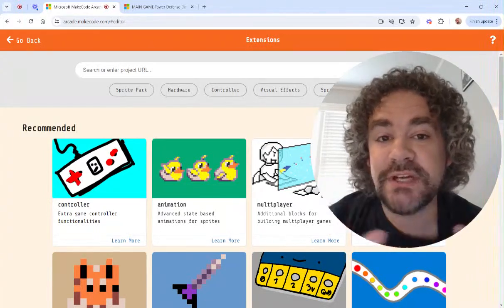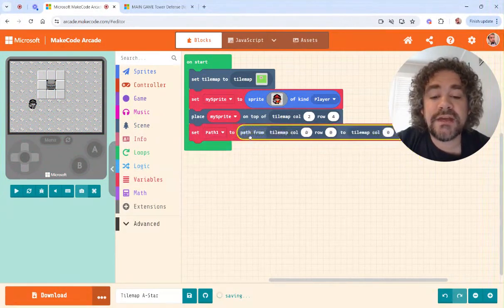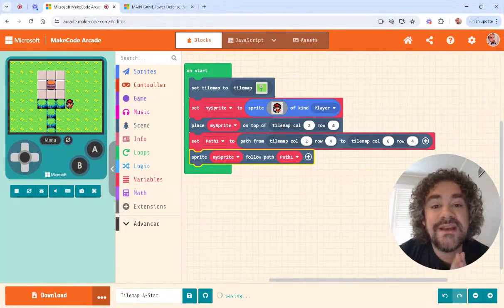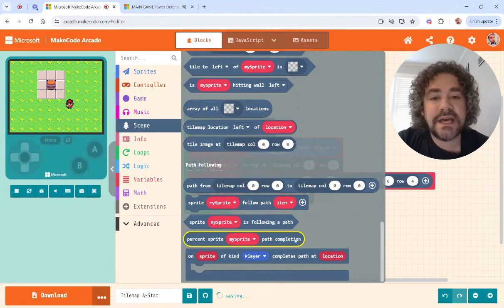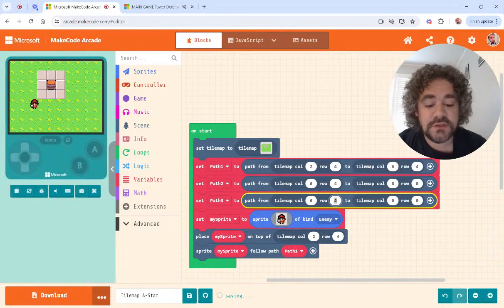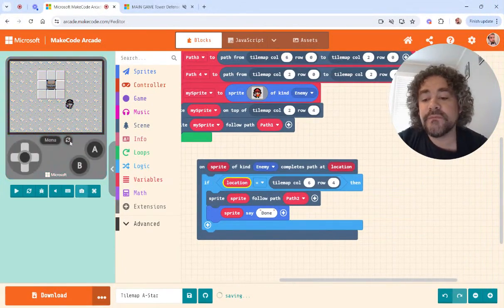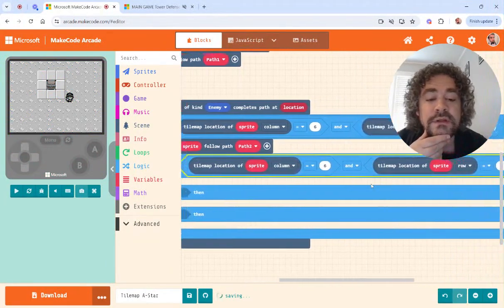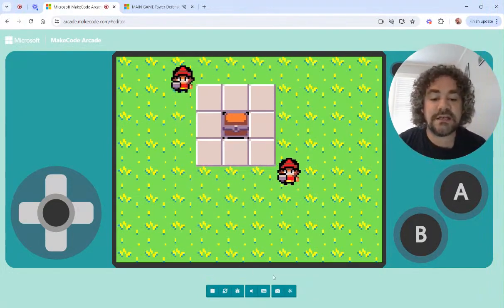Create Path Following & Patrol Movements in MakeCode Arcade Using Secret Tilemap A-Star Extension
Hey there! In this video, I showcase the Tilemap A-Star extension for MakeCode Arcade. I use it to create a path-following mechanism for characters in game, adding a whole new element to your game design. Join me as I demonstrate using this extension to set up paths, use those paths, and create guards that can patrol using multiple paths.

To download Path Following Tilemap A-Star Extension, copy this link and paste it into the extension search bar